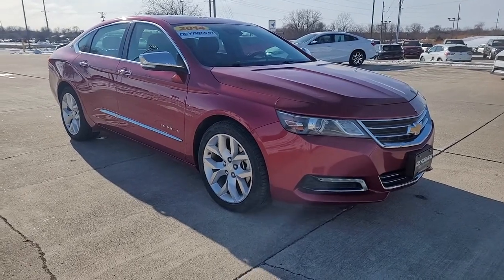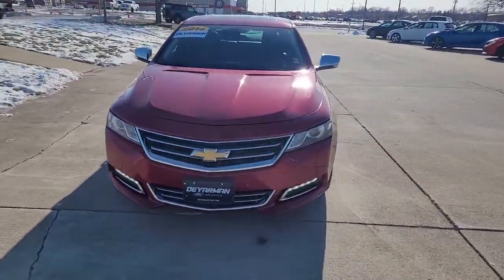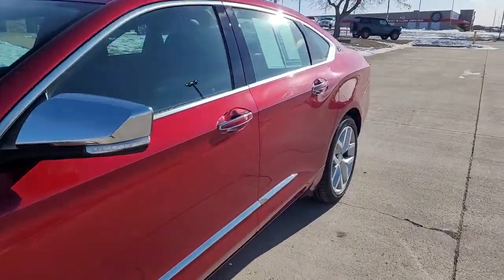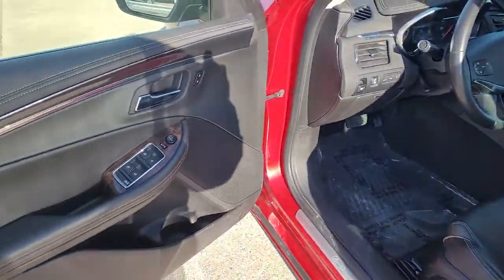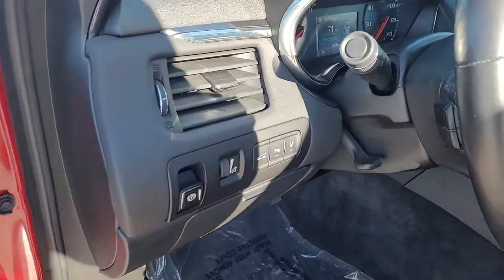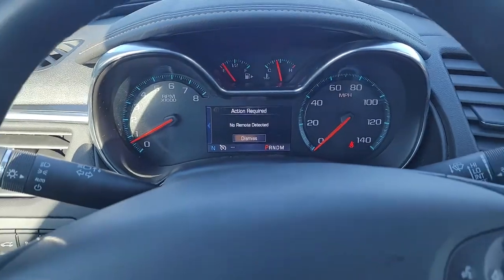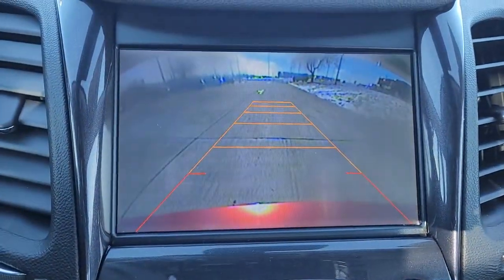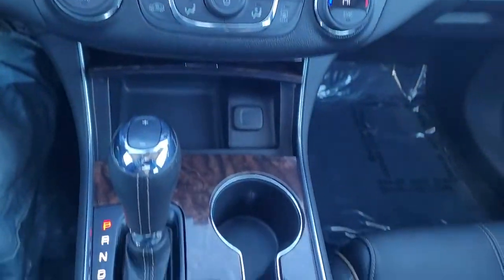2014 Chevrolet Impala Indianola, Norwalk, Carlisle, Des Moines, New Virginia, IA F3981AA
Crystal Red Tintcoat Used 2014 Chevrolet Impala available in Indianola, Iowa at DeYarman Ford. Servicing the Norwalk, Carlisle, Des Moines, New Virginia, IA area.

2406 N. Jefferson Way

Clean CARFAX. Recent Arrival! Crystal Red Tintcoat 2014 Chevrolet Impala LTZ 2LZ FWD 6-Speed Automatic Electronic with Overdrive 3.6L V6 DI DOHCbrbrbrAwards:br  * 2014 KBB.com 5-Year Cost to Own Awards   * 2014 KBB.com 10 Best Used Family Cars Under $15,000   * 2014 KBB.com 10 Most Comfortable Cars Under $30,000   * 2014 KBB.com 12 Best Family Cars   * 2014 KBB.com Brand Image Awards